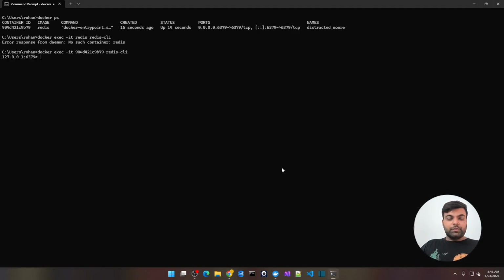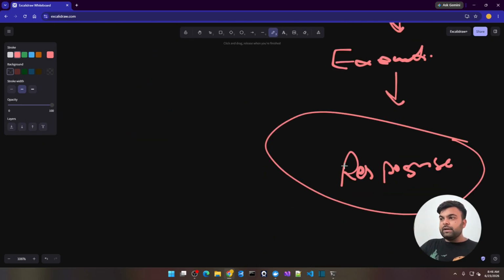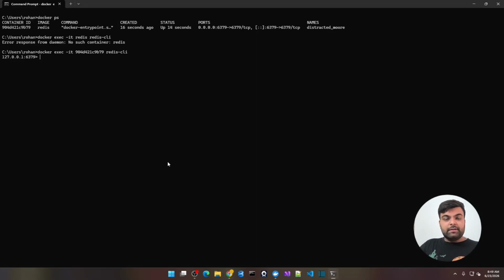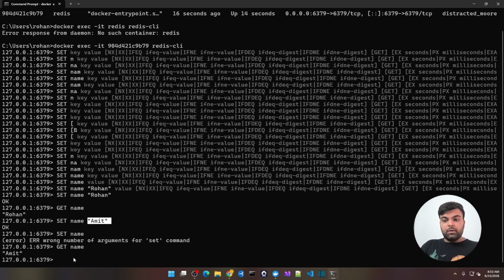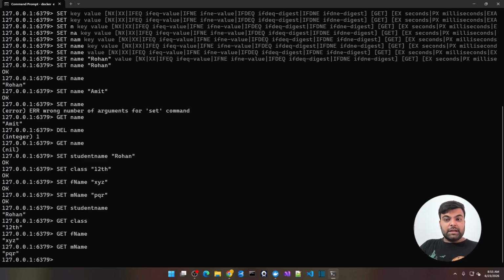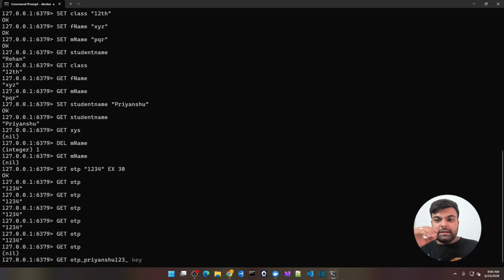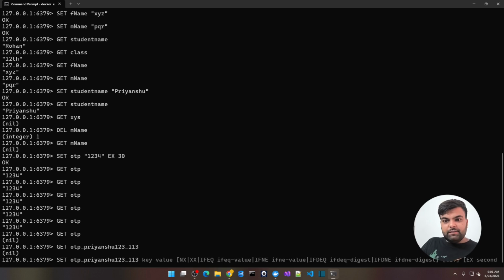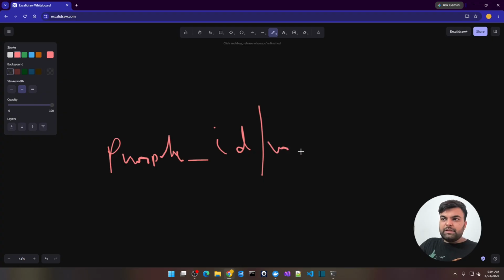Why Redis Is So Fast: Single-Threaded Architecture & Event Loop Explained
Welcome to Part 1 of our Ultimate Redis System Design Masterclass! 🚀

Ever wondered why Redis can handle millions of requests per second on a single thread while traditional databases struggle? In this comprehensive Redis architecture tutorial, we deep dive into the core backend engineering principles that make it blazingly fast. We break down the engineering behind its Single-Threaded Event Loop and show you exactly how requests flow from the client to execution.

We bridge the gap between academic system design concepts and production-grade engineering by building 3 real-world features using Redis:
1️⃣ OTP System with bulletproof TTL Expiration Times.
2️⃣ Industrial Standard Naming Conventions for Redis keys to prevent collisions.
3️⃣ Scalable Likes & Views counter systems for high-traffic applications.

Whether you're preparing for a MAANG system design interview or building high-performance, scalable software architecture, this step-by-step programming tutorial is your ultimate playbook.

👨‍💻 About Rohan's Code Hub:

Welcome! This channel is dedicated to helping you learn Full Stack Development from scratch. Master Frontend, Backend Architecture, APIs, ASP.NET Core, Angular, React, SQL Server, Entity Framework Core, Clean Architecture, and advanced backend engineering concepts.

🧭 Video Chapters:
00:00 - Introduction to Redis Part-1
01:30 - Why Redis is Faster? (In-Memory + Zero Lock Contention)
03:45 - The Redis Request Lifecycle: Request - Queue - Event Loop - Execution - Response
06:15 - Cracking Basic Commands: SET, GET, INCR
08:40 - Production System 1: OTP Validation with TTL Expiration
12:10 - Production System 2: Creating a Standard Key Naming Schema (entity:id:attribute)
15:50 - Production System 3: Designing High-Concurrency Likes & Views for Social Apps